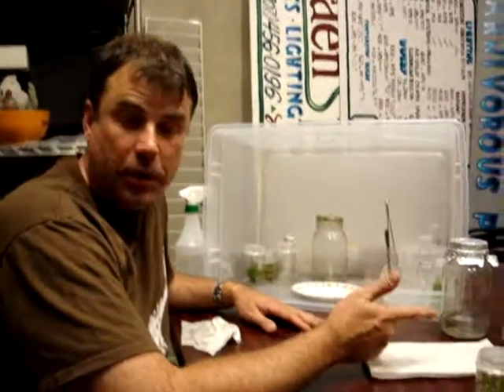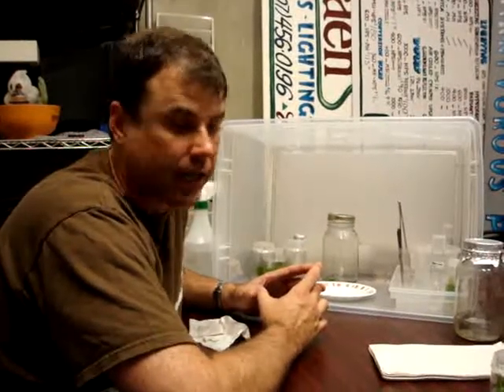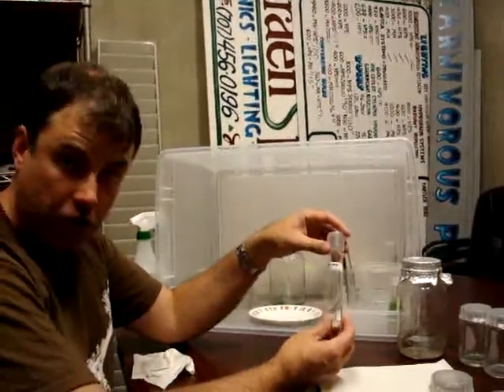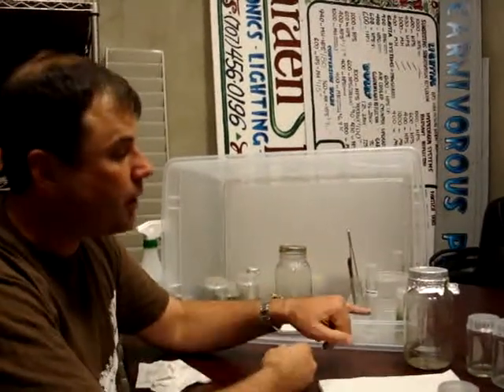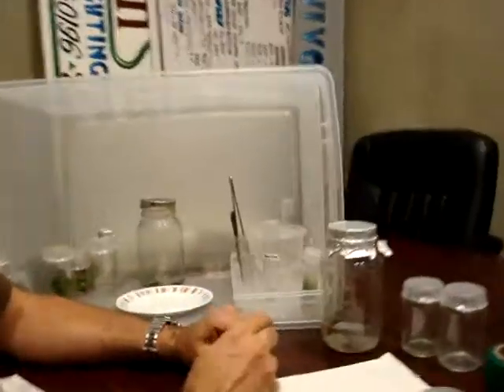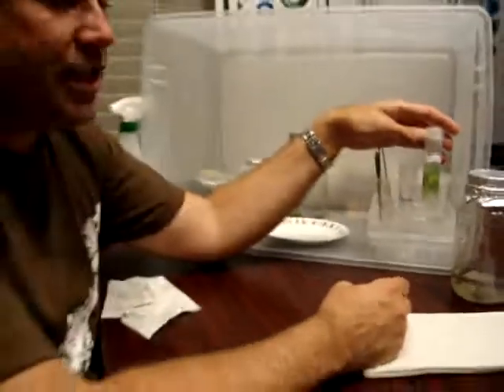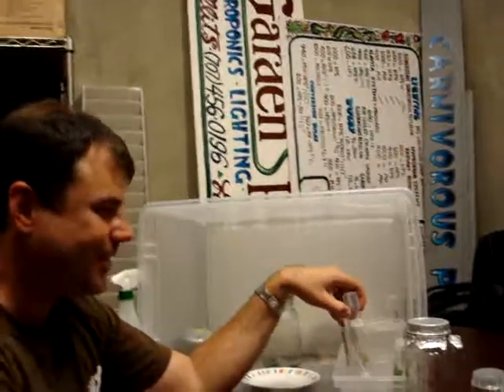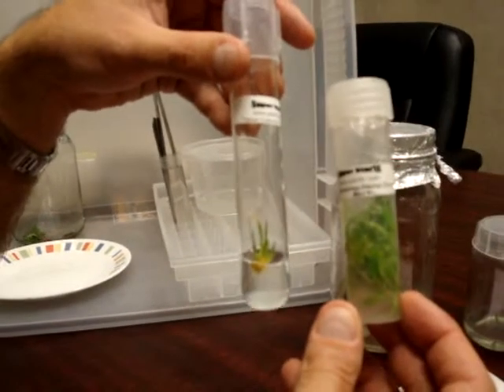tissue culture indoor growing hydroponics cuttings clones